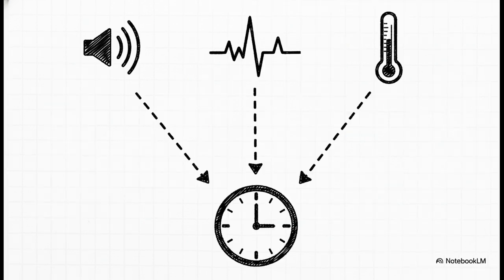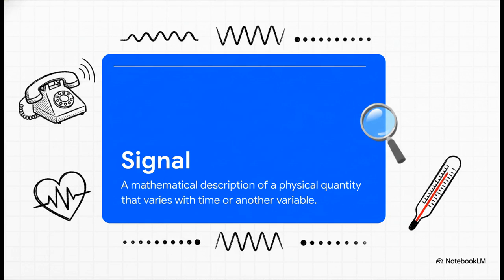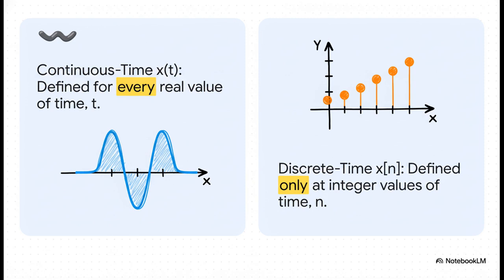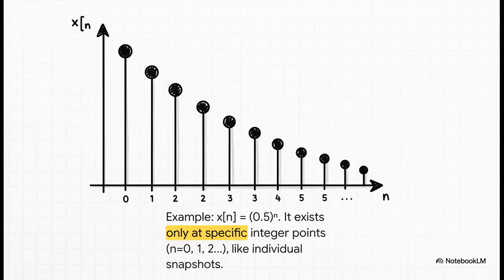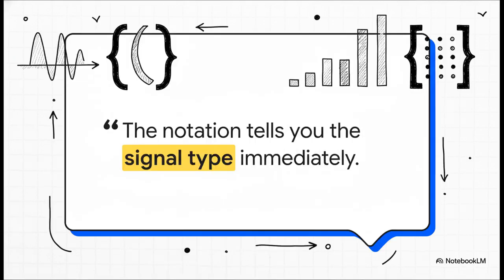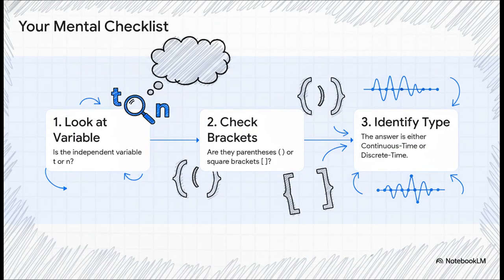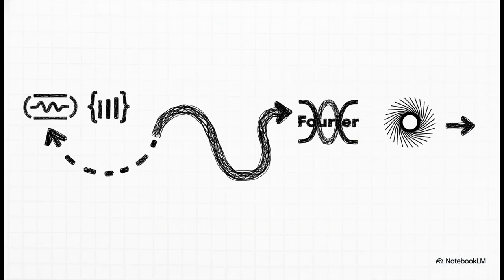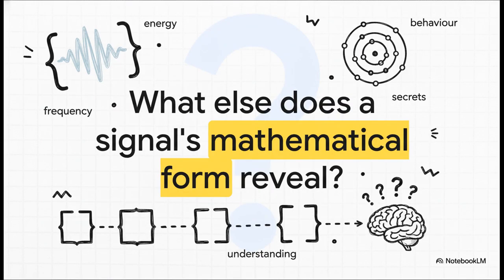What is a Signal